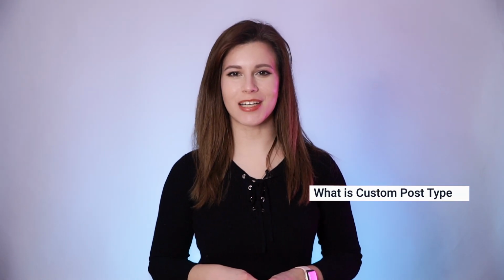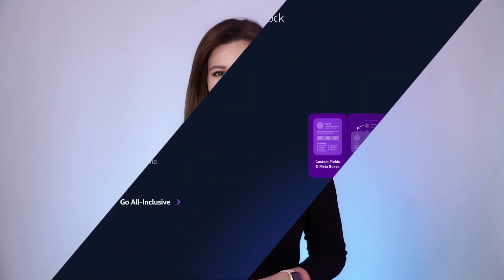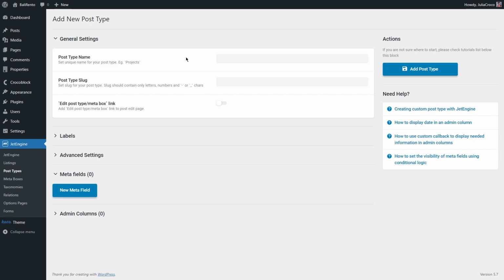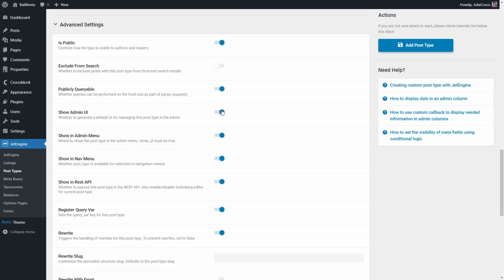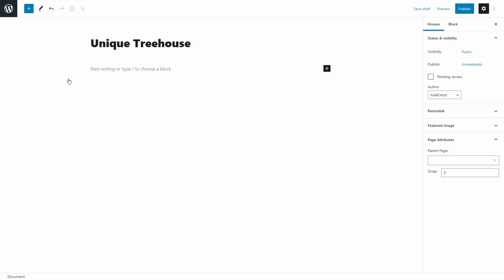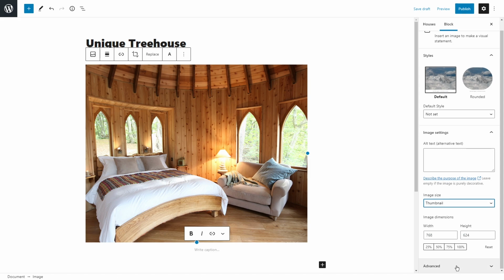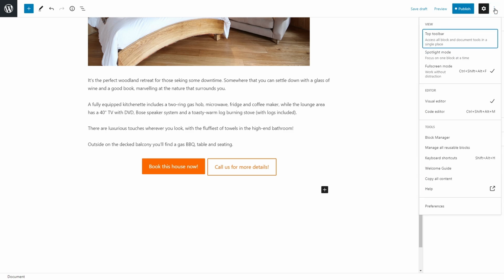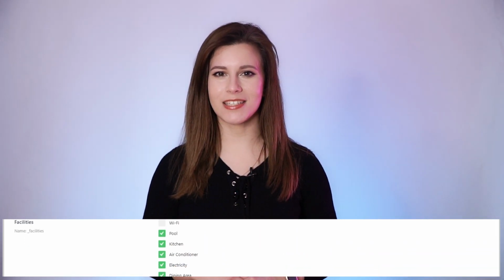Custom Post Types with JetEngine | Gutenberg Block Editor Setup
⚠️ Recorded May 2021. JetEngine CPT settings remain unchanged, but the Gutenberg section shows an older UI. "Reusable Blocks" are now called Synced Patterns in WordPress 6.x+.

Custom Post Types let you go beyond the default WordPress Posts and Pages by adding structured content such as Properties, Books, Events, or Team Members. JetEngine creates CPTs without code, with full control over settings, labels, and dashboard display.

✅ What you'll learn:
 • What Custom Post Types are and when to use them
 • How to create a CPT with JetEngine (name, slug, labels)
 • How to configure General and Advanced CPT settings
 • Has Archive, Hierarchical, Is Public — what each option does
 • How to add posts to a CPT in Gutenberg
 • How to use the Hierarchical option to group posts by parent